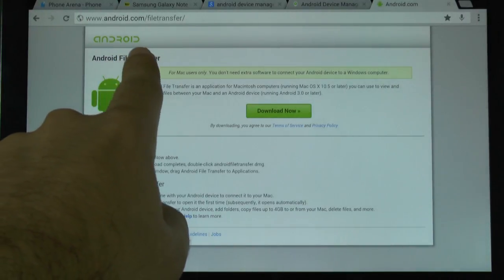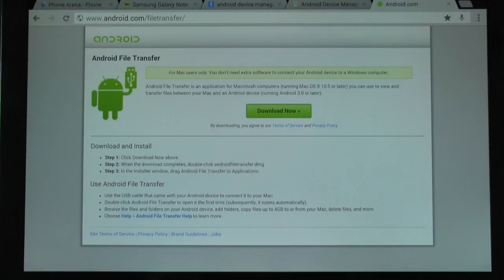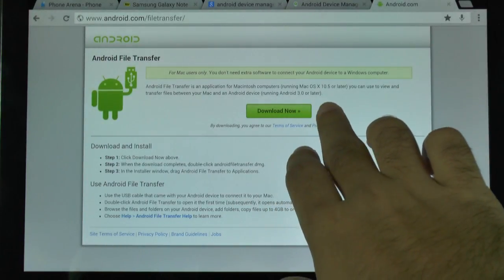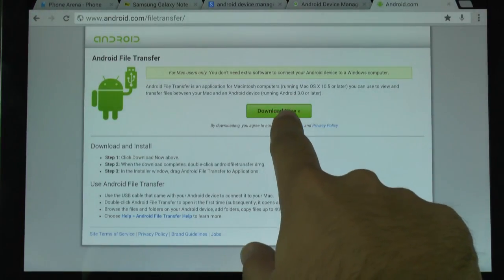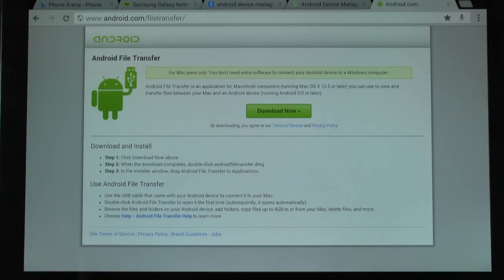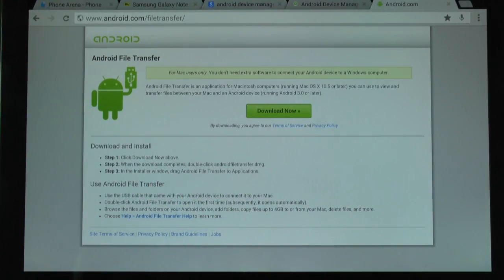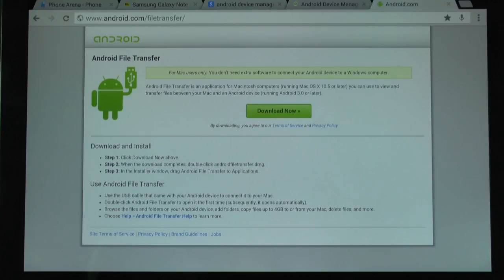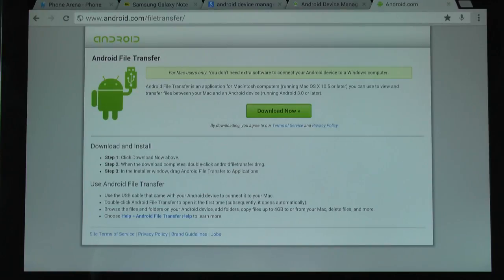How to Connect an Android Phone or Tablet to a Mac